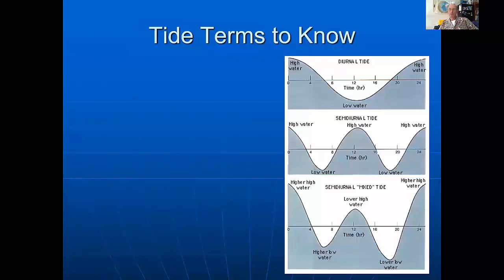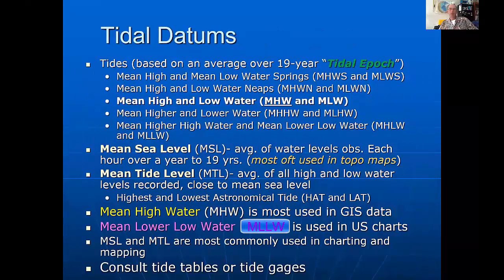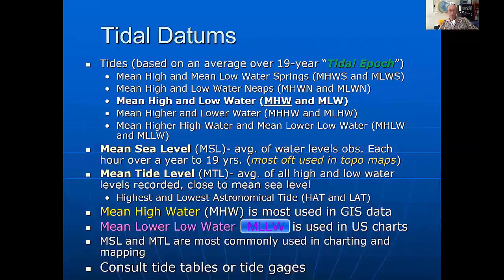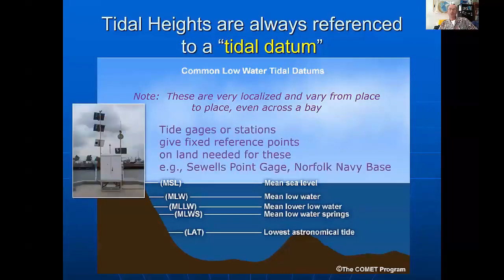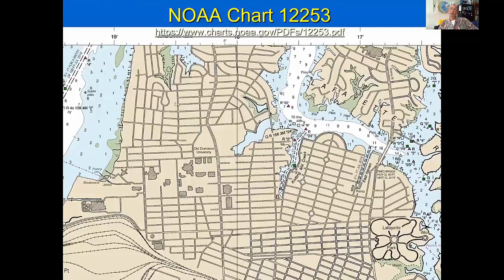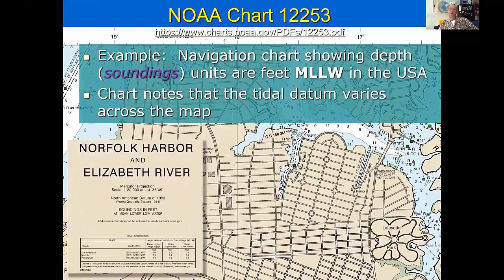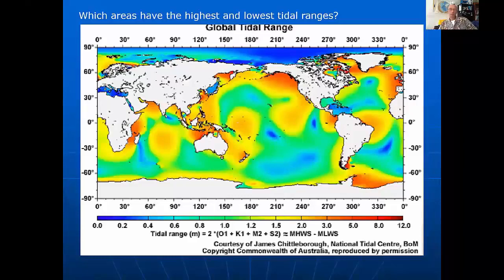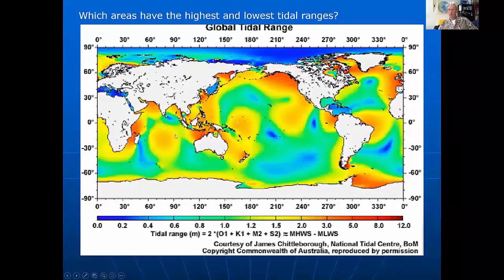Tide ranges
Short clip about tide ranges and vertical datums in coastal geography.